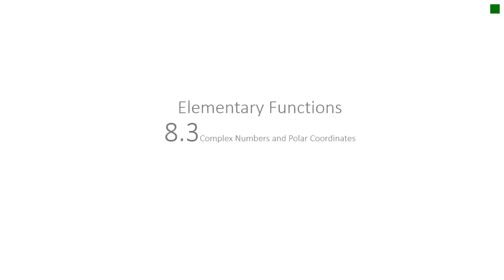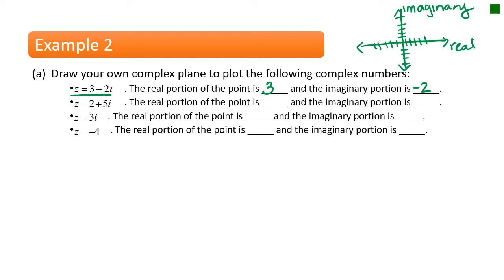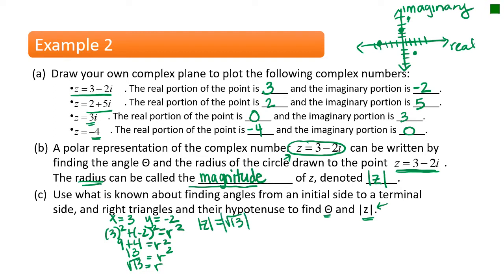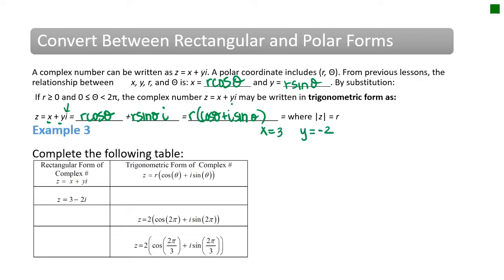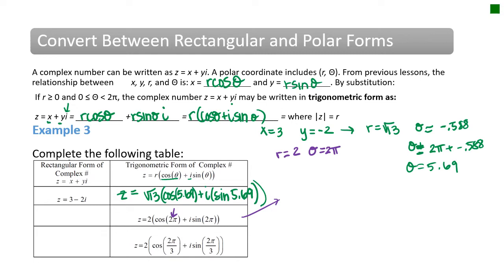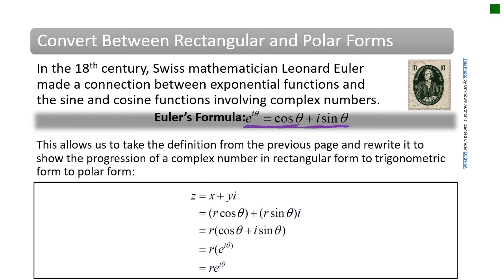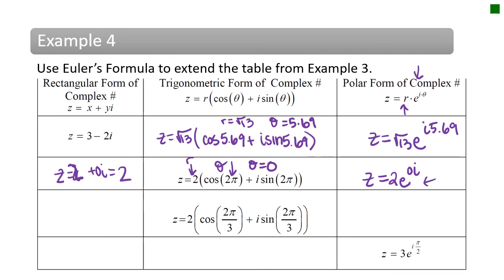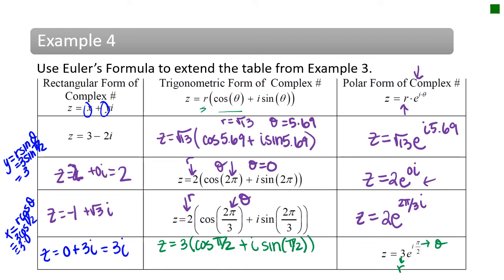8 3 Complex Numbers Video